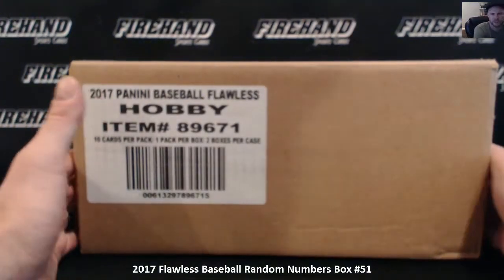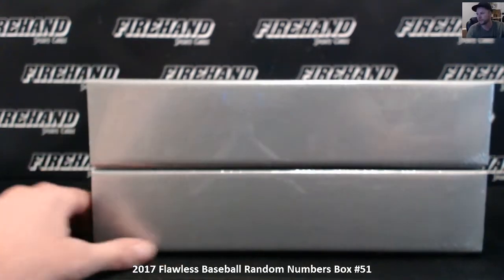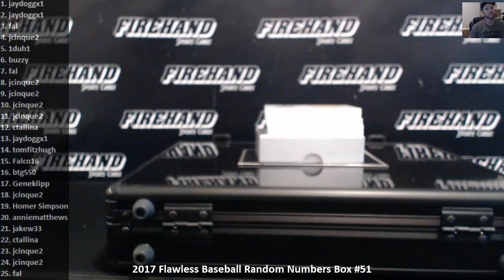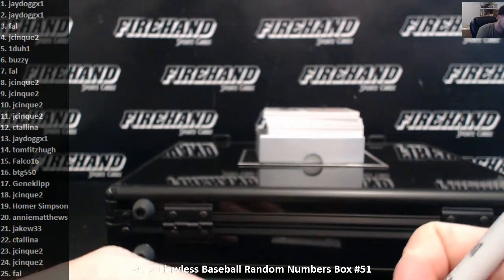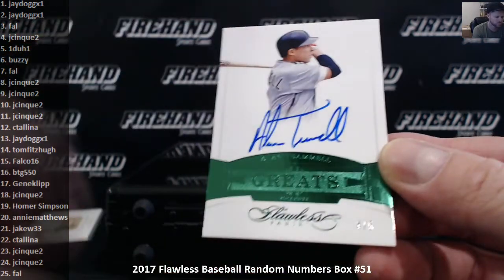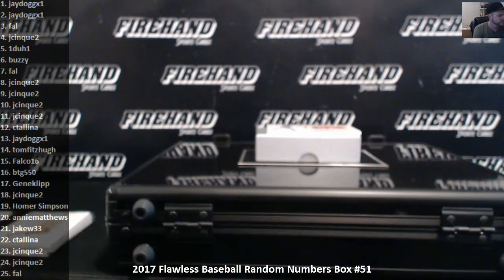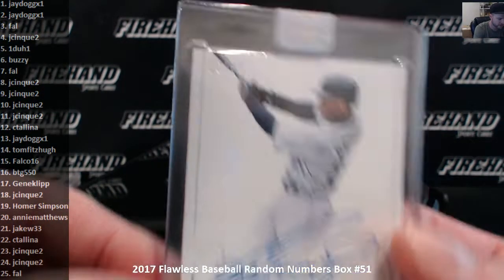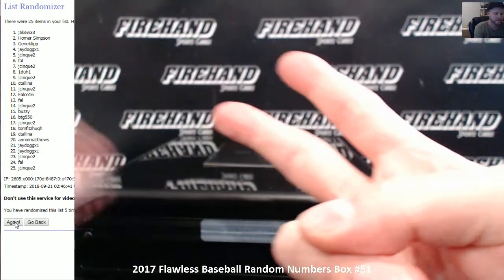2017 Flawless Baseball Random Numbers Box #51 ~ 9/20/18